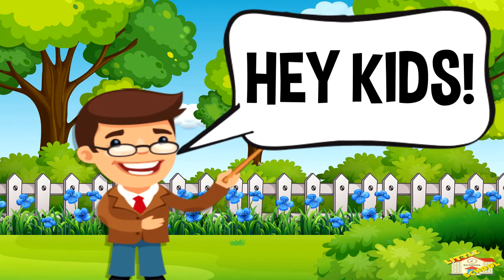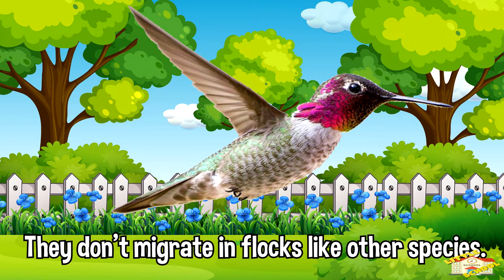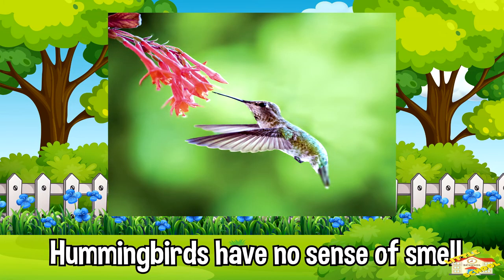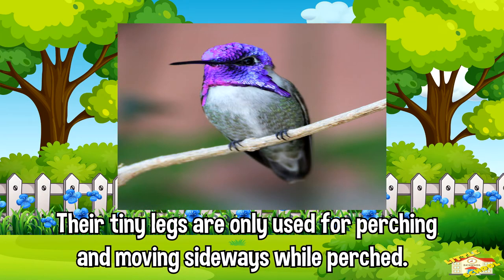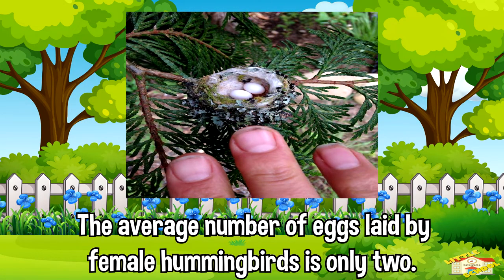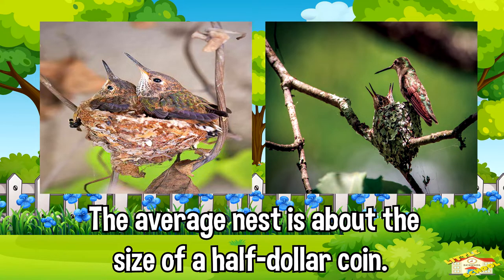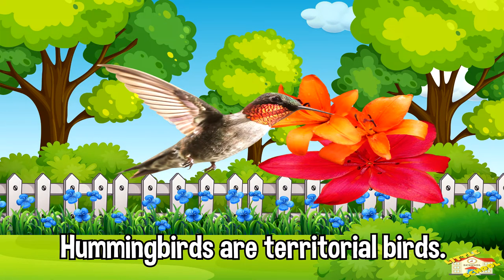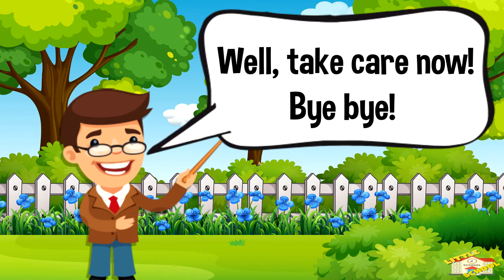Hummingbirds | Science for Kids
Hey kids!

In todays video, we will be learning fun facts about Hummingbirds.
Let's find out what makes these cute birds so adorable.